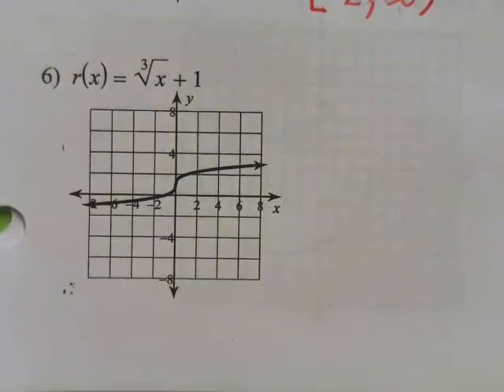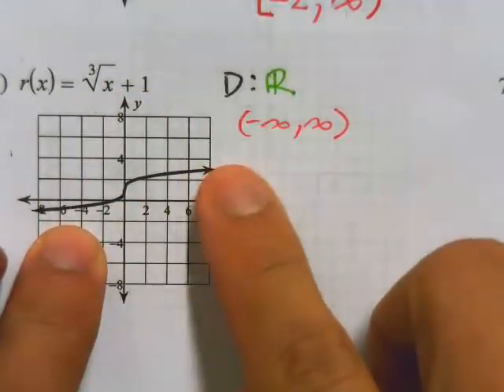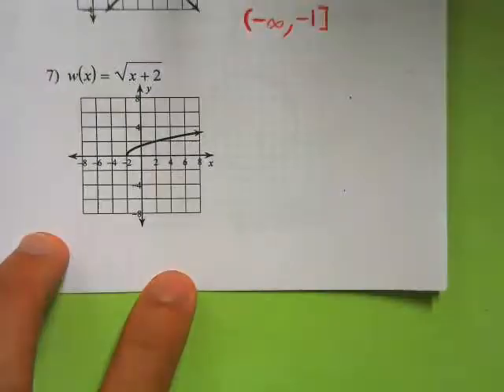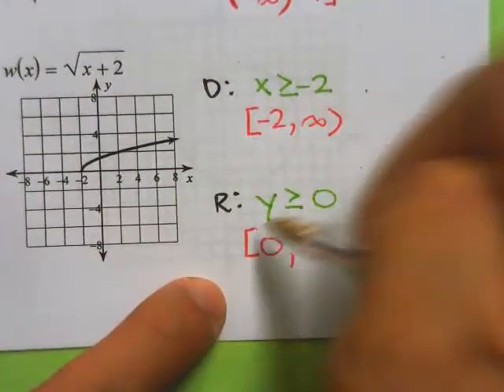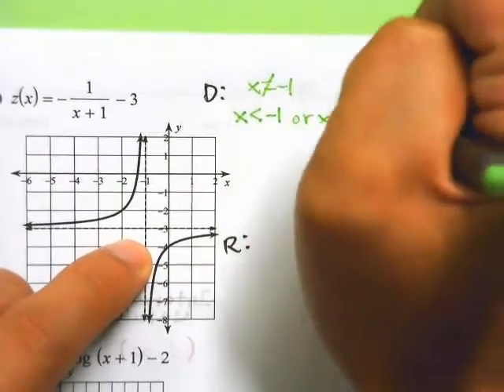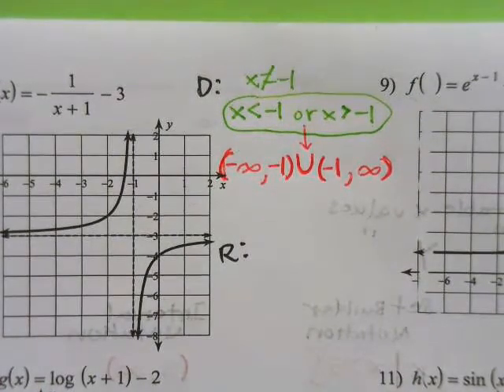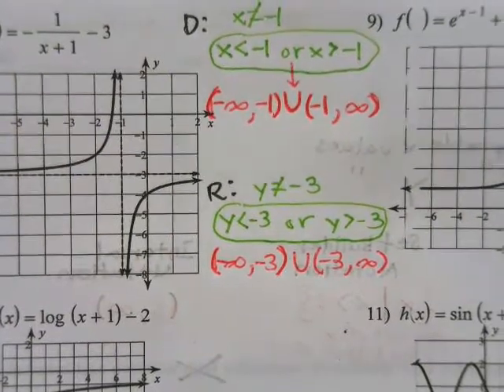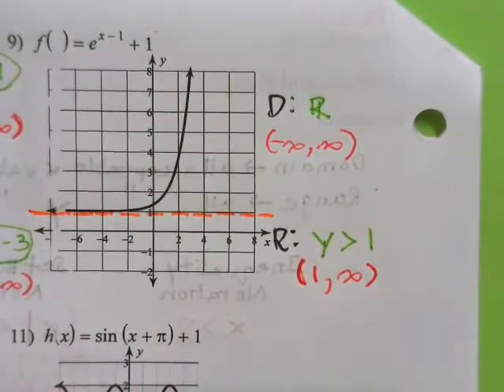AP Calculus AB Lesson 005 Domain and Range Part 2/3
We review domain and range of functions in inequality notation and interval notation.